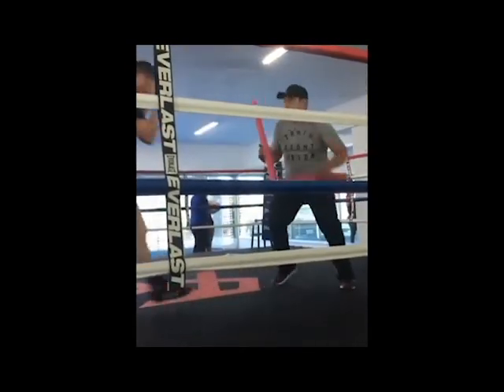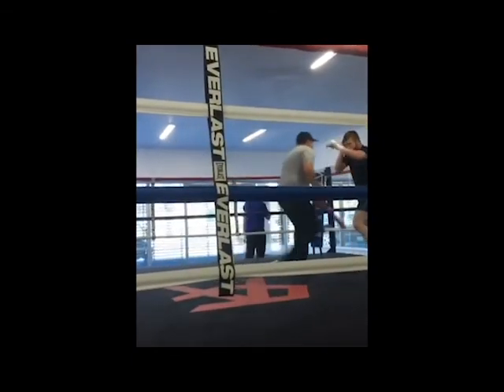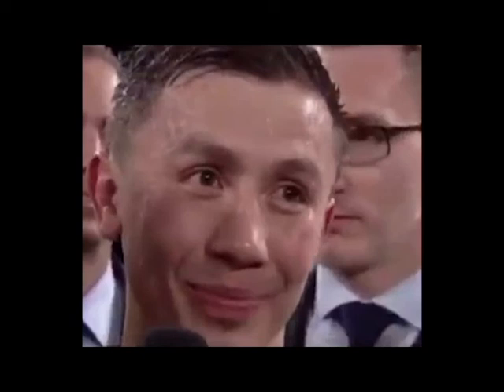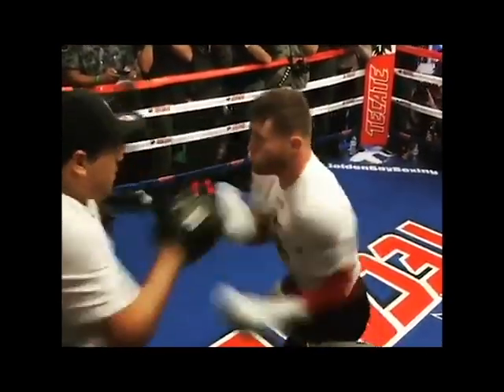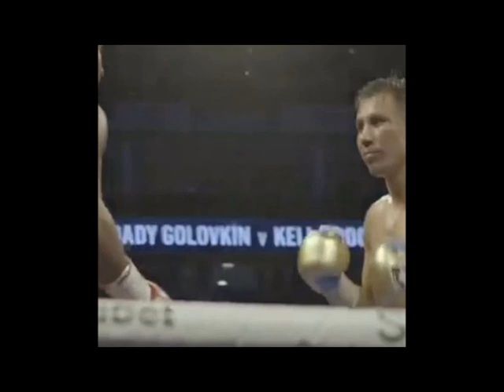GGG vs CANELO PREDICTION!